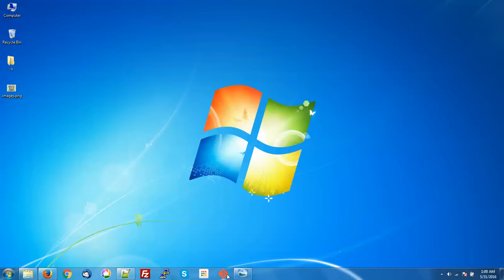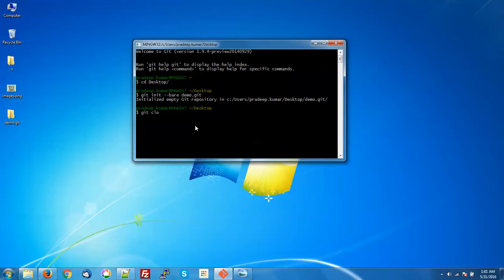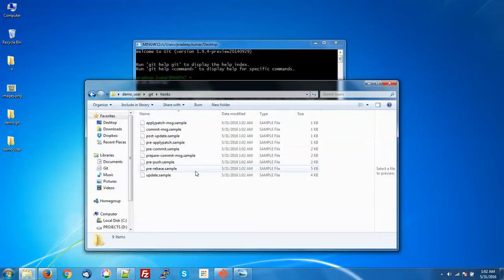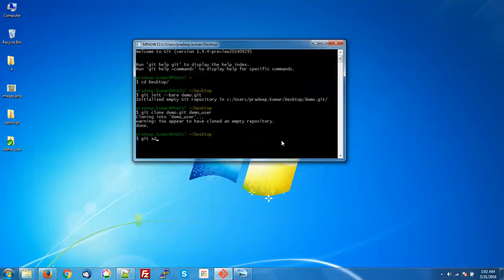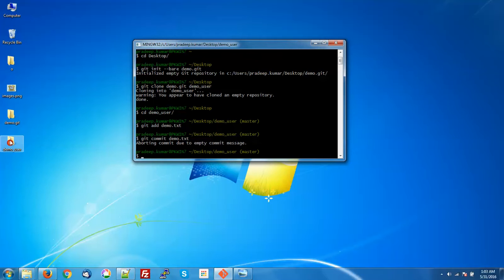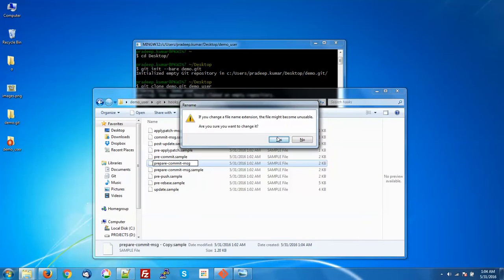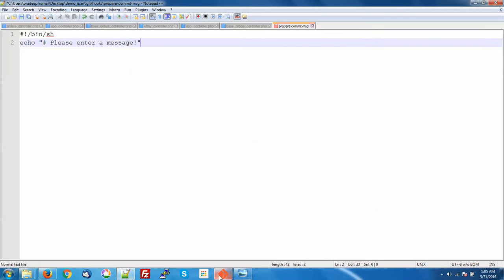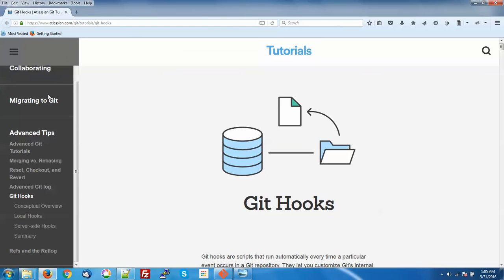git hooks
This video is a small and simple demo of basics of git hooks.

I found the below tutorial link very helpful, here git hooks and also other features of git are explained very precisely.